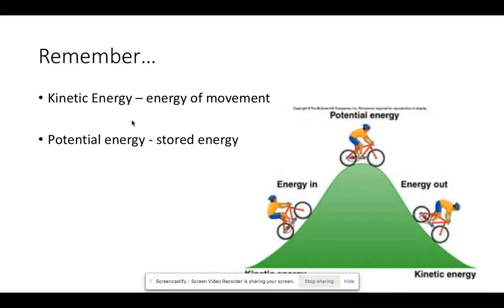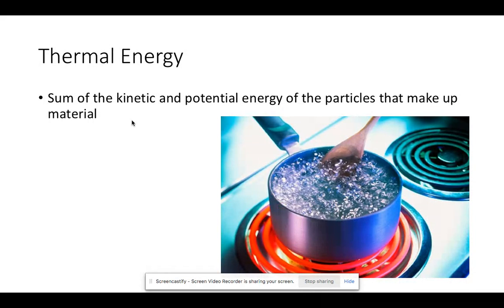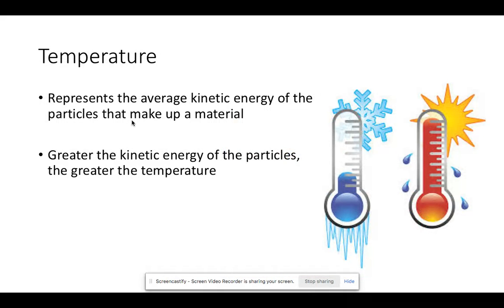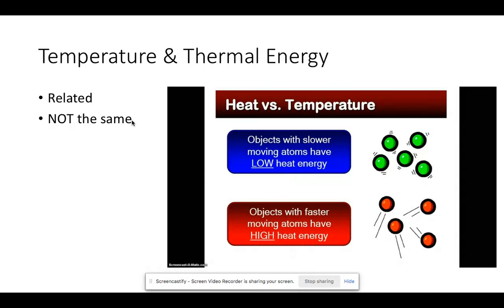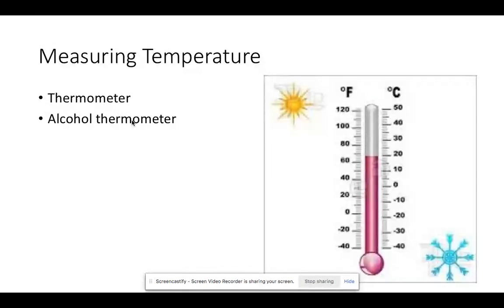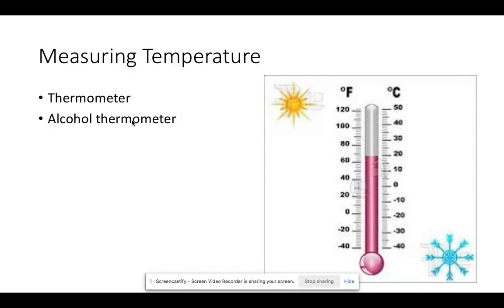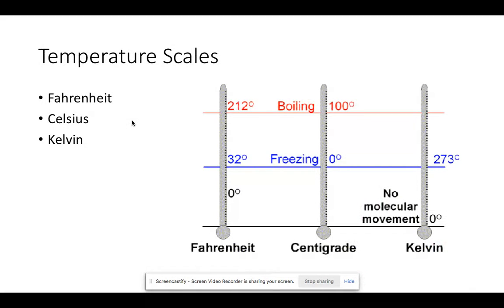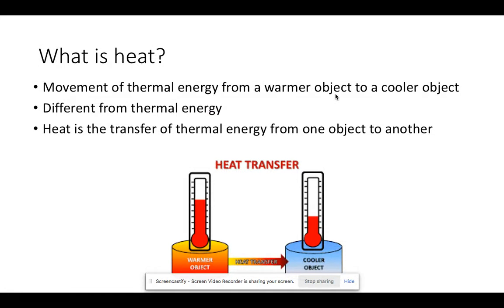6 - Thermal Energy Lesson 1